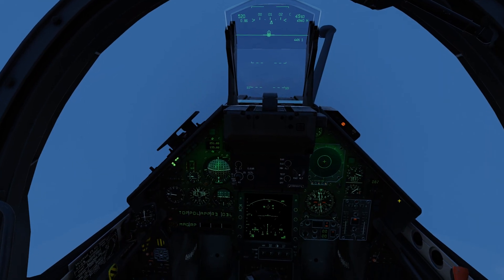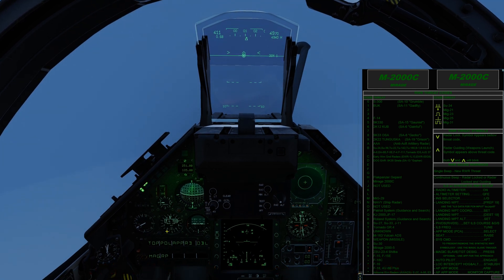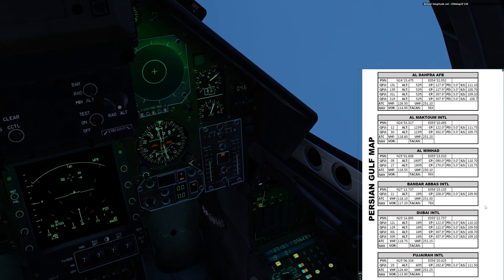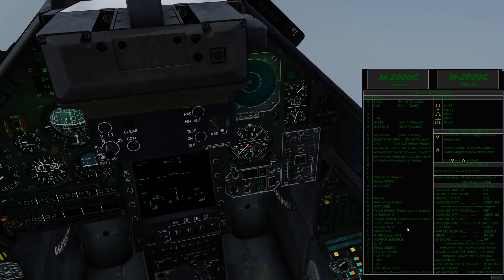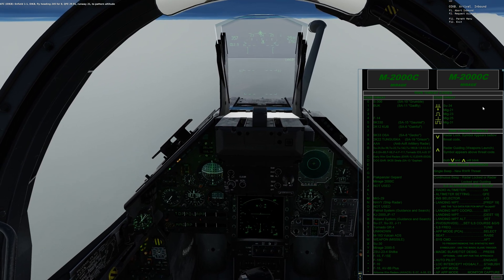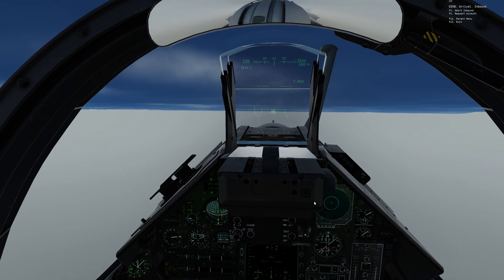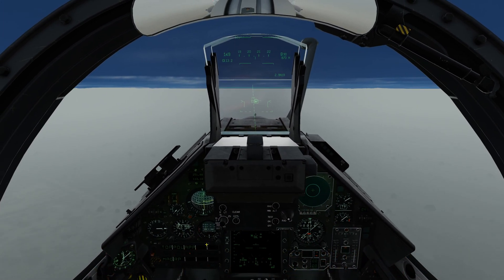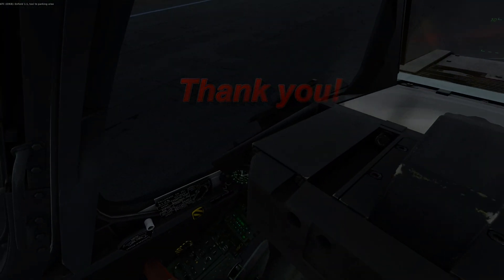DCS M2000C ILS and Synthetic Runway Tutorial.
This is a M2000C Tutorial for the ILS setup with Synthetic Runway.

I recommend the following docs to be installed on the M2000C Kneeboard:

Sydy's M-2000C Quick Checklist. (update 4.1)

Sydy's M-2000C Quick Checklist for Night Ops. (update 4.1)

Para os amigos brasileiros e portugueses, coloquei legendas para os ítens principais.